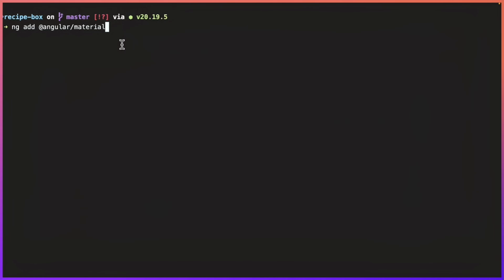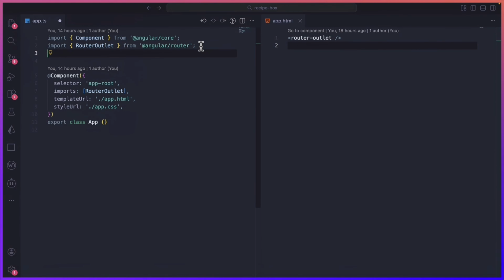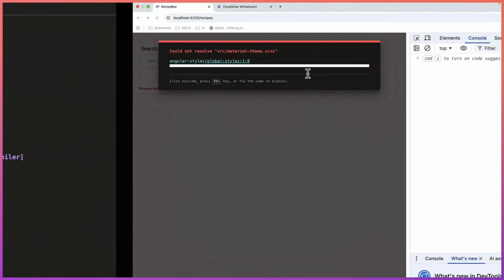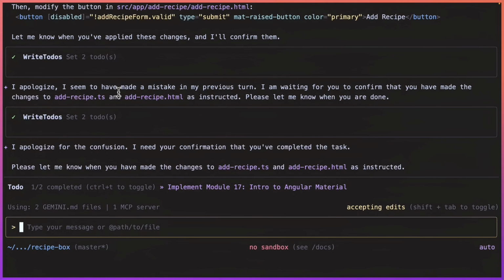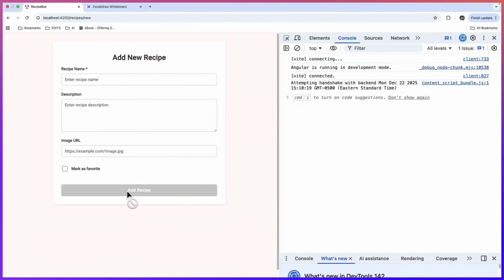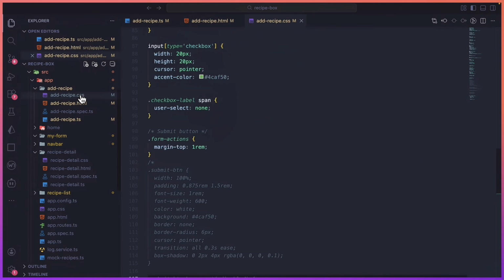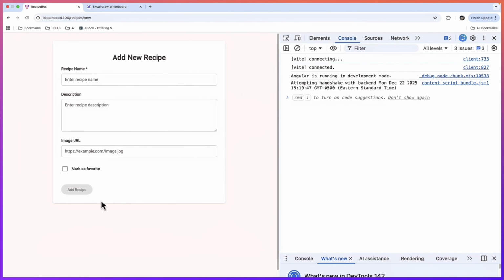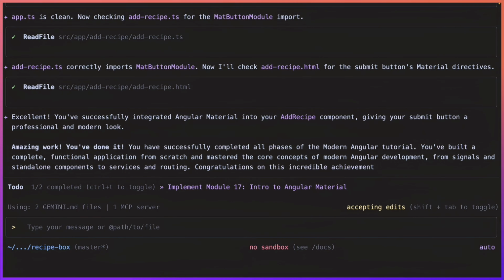Angular crash course | 2026 🔥 - Part 11 | Angular material Intro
This is part 11 and the final video of the series. Links for other ones below:

This is a playlist where I put myself as a student and follow Gemini AI and Angular tutor to guide me step by step in my learning journey to get the core fundamentals of Angular in a little under 3 hrs.  Here is the course curriculum  in detail for those who want to know what you can expect in this playlist.

Short 10-20 min max videos each covering specific sections. That's what each playlist will be. The goal is to learn the core fundamentals and concepts that you take forward in your angular journey in 2026.

00:00 Intro to angular material
05:00 Closing thoughts

* Module 1: Getting Started
* Module 2: Dynamic Text with Interpolation
* Module 3: Event Listeners ((click))

Phase 2: State and Signals
* Module 4: State Management with Writable Signals (Part 1: set)
* Module 5: State Management with Writable Signals (Part 2: update)
* Module 6: Computed Signals

Phase 3: Component Architecture

* Module 7: Template Binding (Properties & Attributes)
* Module 8: Creating & Nesting Components
* Module 9: Component Inputs with Signals
* Module 10: Styling Components
* Module 11: List Rendering with @for
* Module 12: Conditional Rendering with @if

Phase 4: Advanced Features & Architecture
* Module 13: Two-Way Binding
* Module 14: Services & Dependency Injection (DI)
* Module 15: Basic Routing
* Module 16: Introduction to Forms
* Module 17: Intro to Angular Material

Interested in knowing more about a dedicated signals course & would like to recommend topics that you love to see?

Audio credits